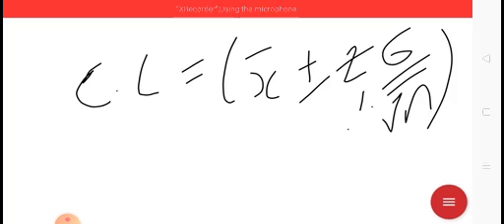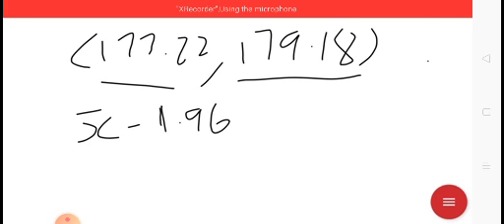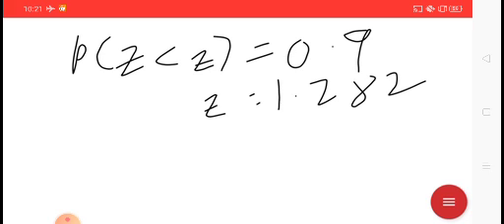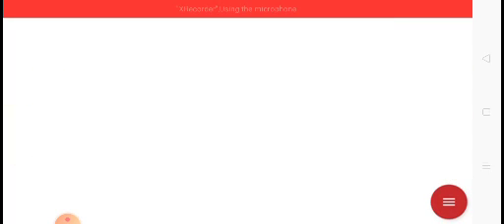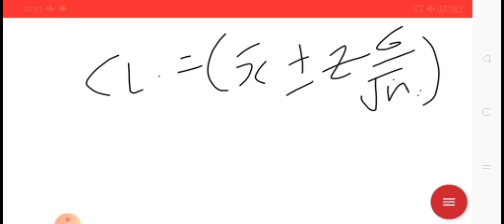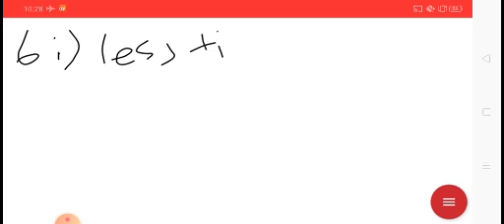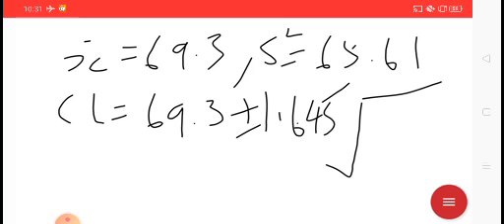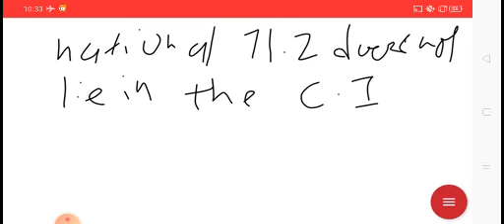P6 Ch 5 Estimation b #1